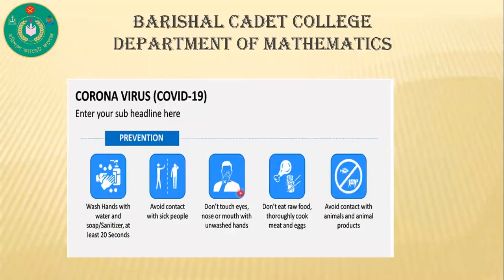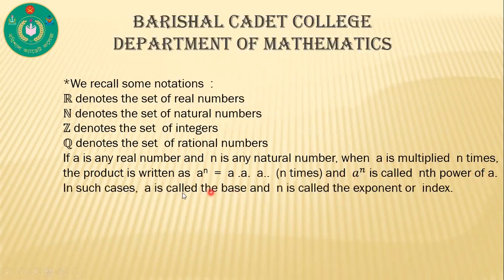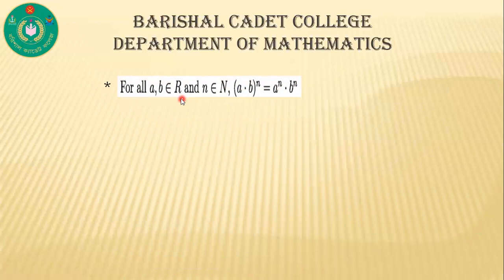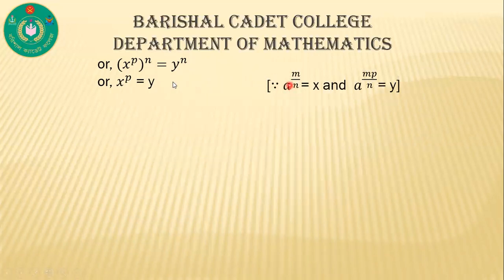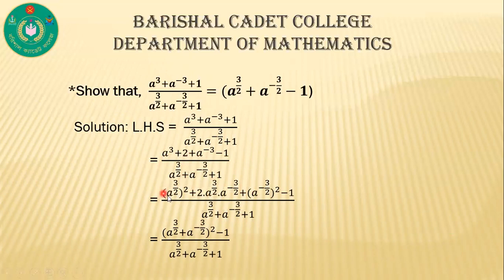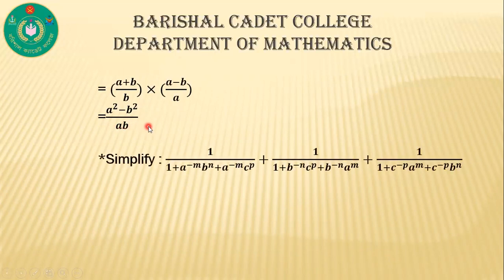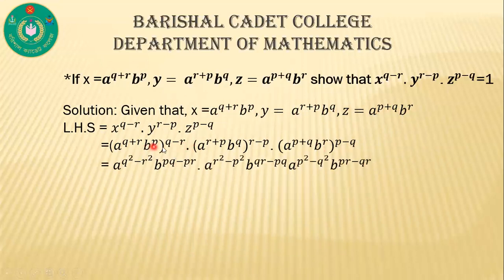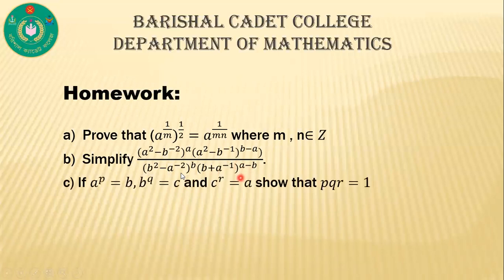IX H Math Exponential AS 09 08 20final